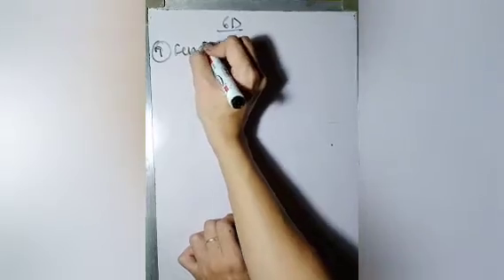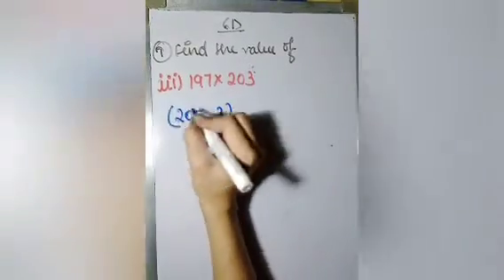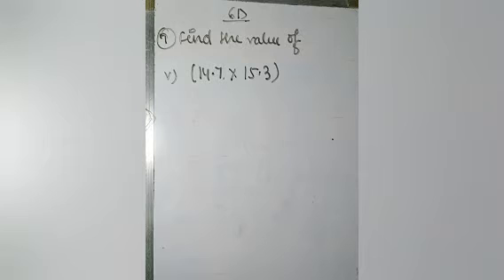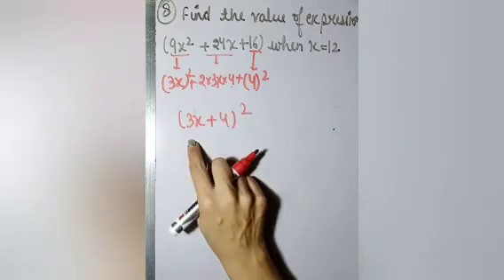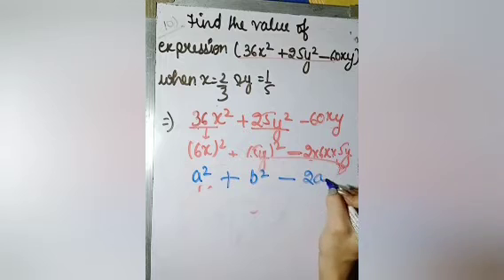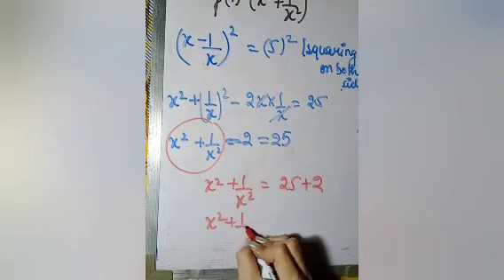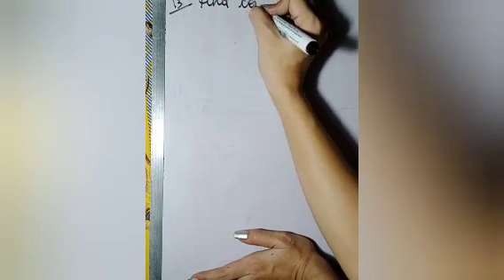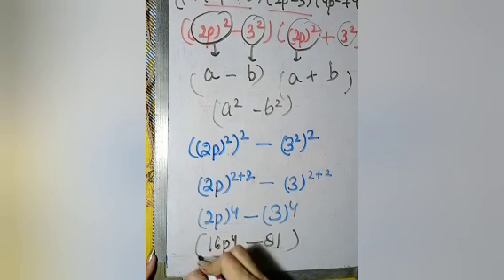Class 8 algebraic expression /special identities (question of 6D)